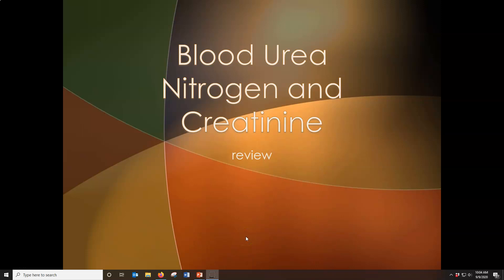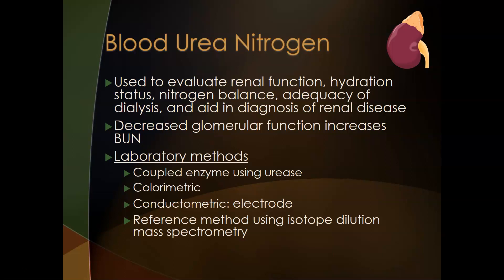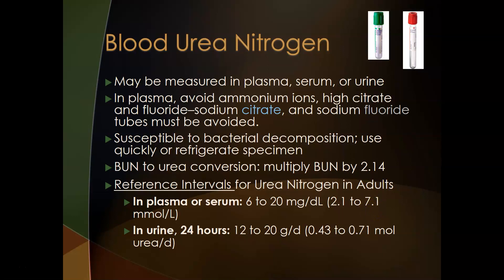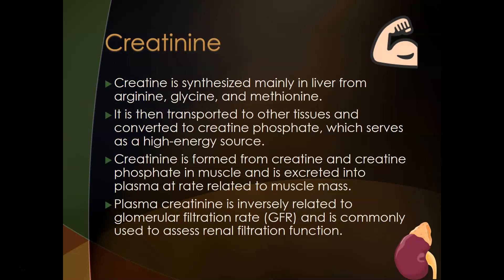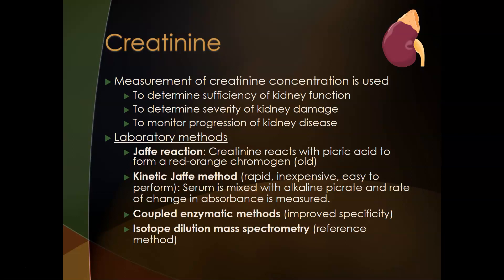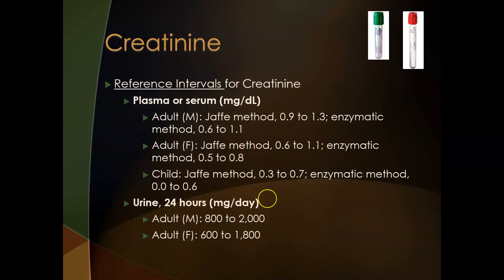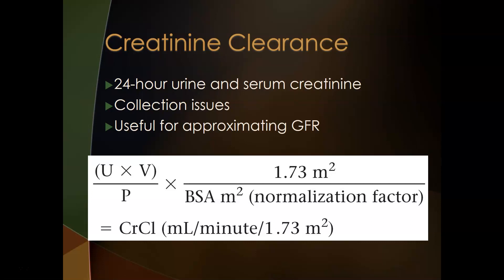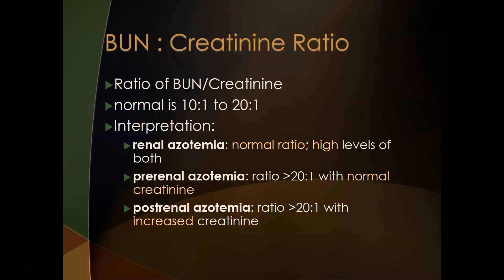BUN and Creatinine - clinical chem lab tests review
Clinical chemistry review video on BUN (blood urea nitrogen) and creatinine, used to assess kidney function, using information from the Larson and Bishop textbooks.